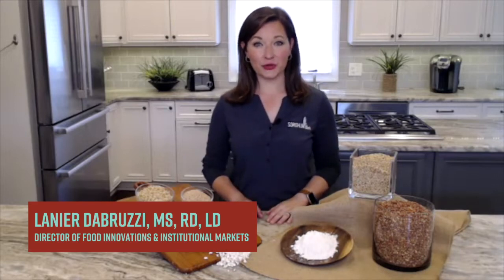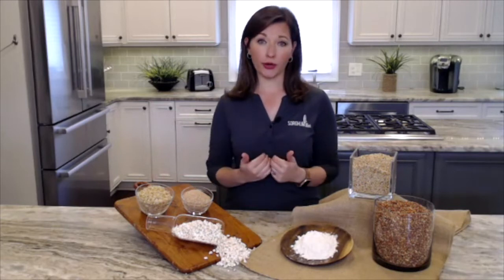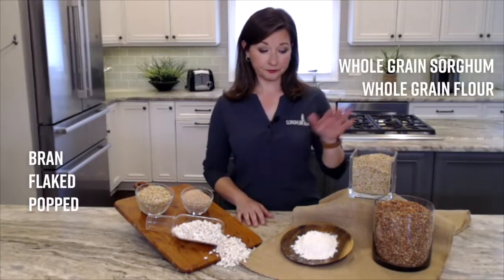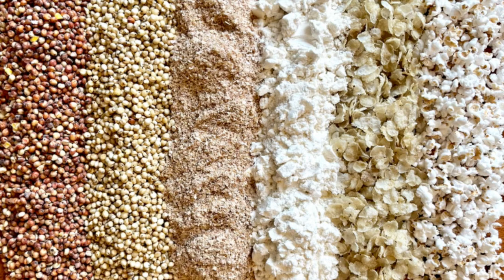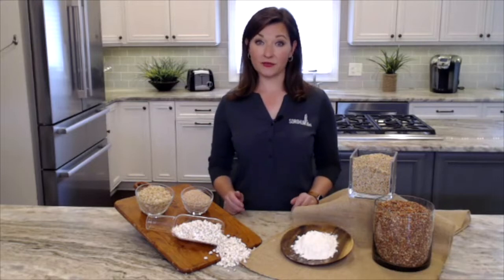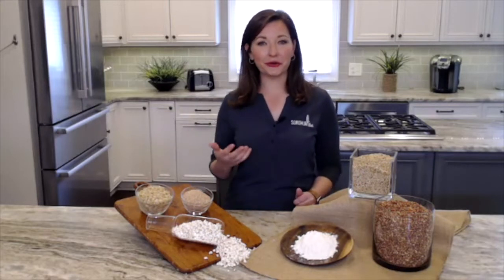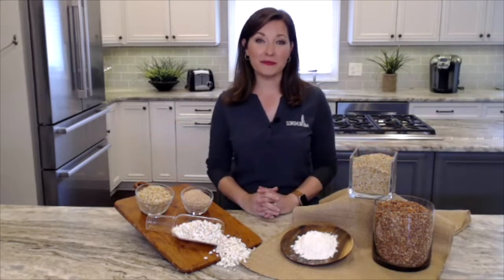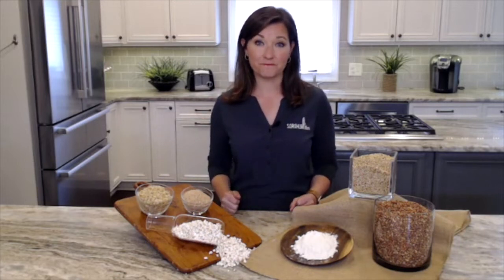Celebrate Whole Day for Whole Grains!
Get to know whole grain sorghum, an ancient grain full of valuable nutrients that can positively impact your health and our planet.